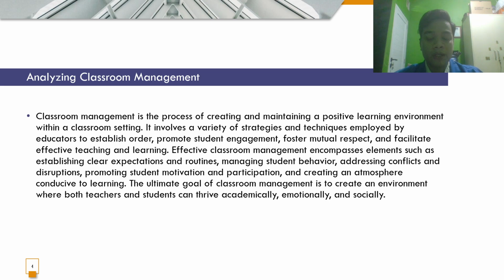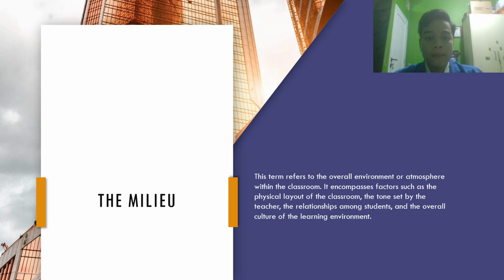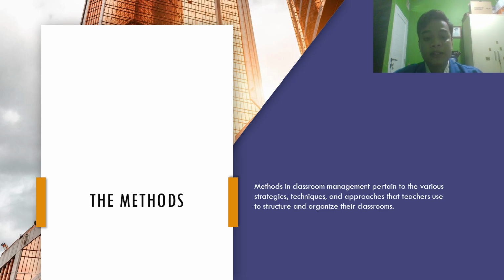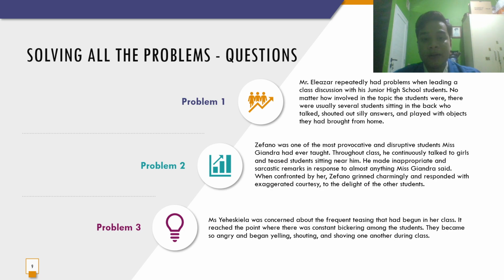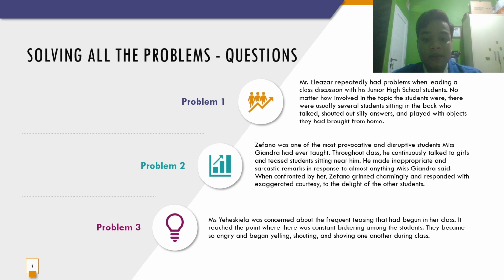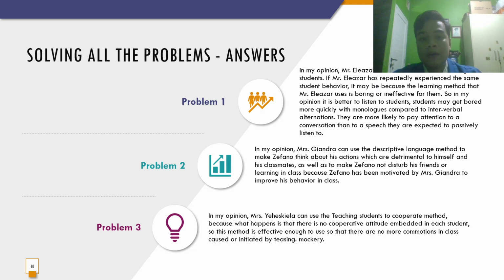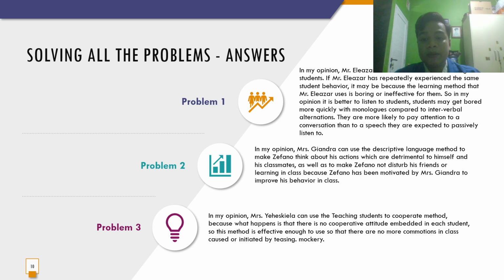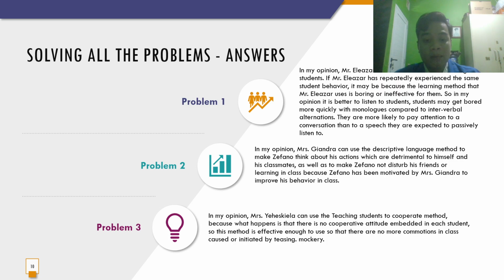Project UTS Classroom Management Muhamad Haykhal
Muhamad Haykhal
33210102
33.6A.02
Project UTS Classroom Management